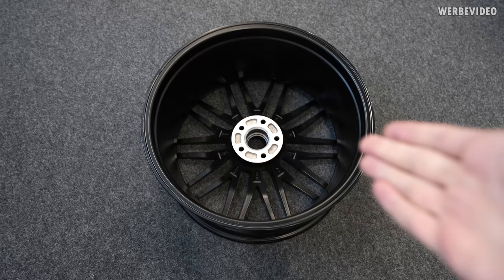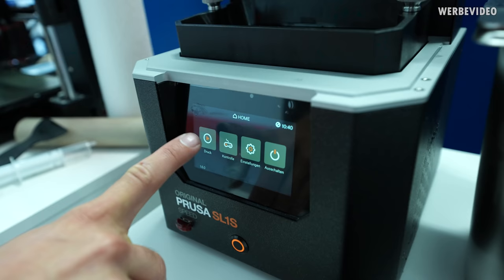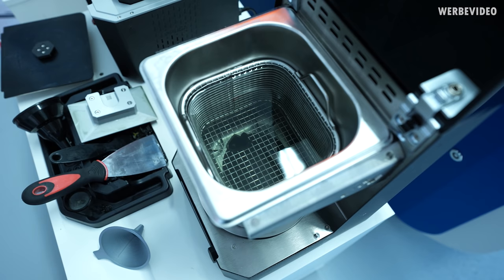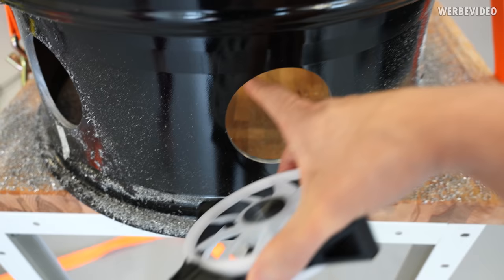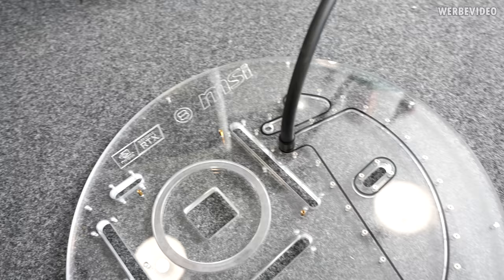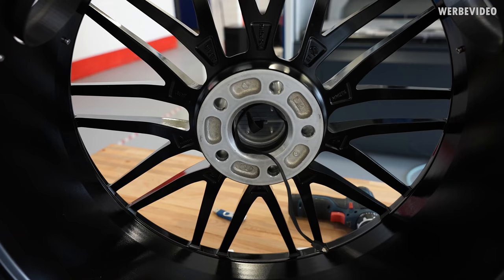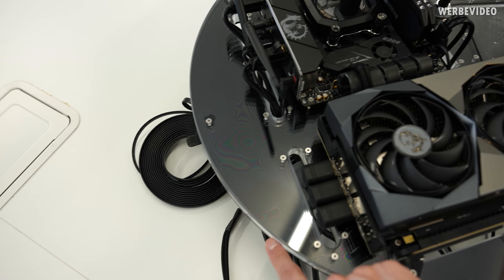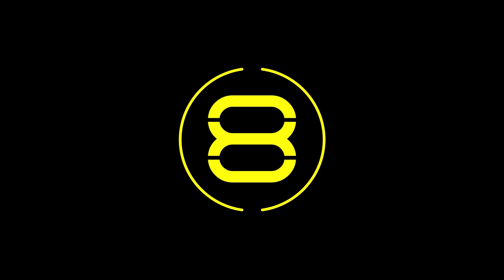The PC inside a Car Wheel - Building the Daniel Abt Gaming PC - Part 2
Save 10% on your iFixit purchase: DER8AUER10

Paid content in this video:
- MSI, Nvidia Partnership to build the PC, Hetzner Spot

Samples:
- MSI B550I Gaming Edge WiFi, MSI RTX 3080 Ti Suprim X, MSI A850GF, Corsair XC7 RGB, Corsair Dominator RAM, Corsair MP600 Pro, Corsair MP600 Core, Corsair QL Fans, Thermal Grizzly Riser Cable